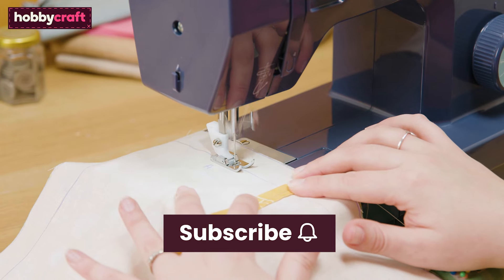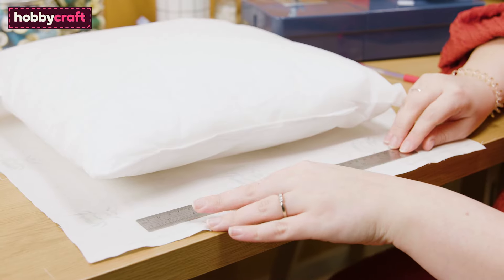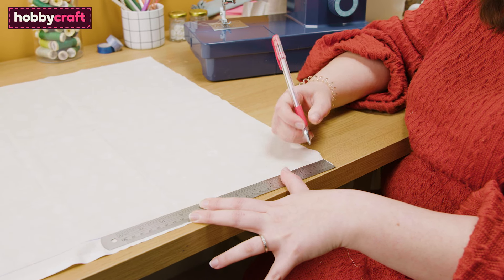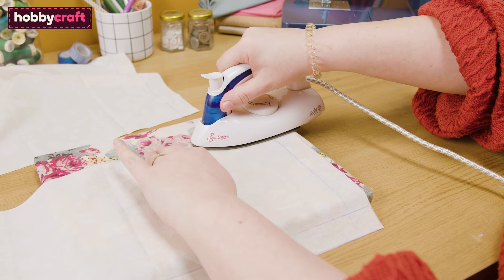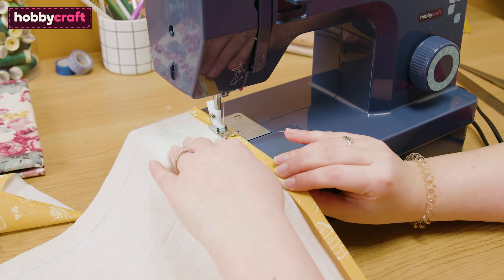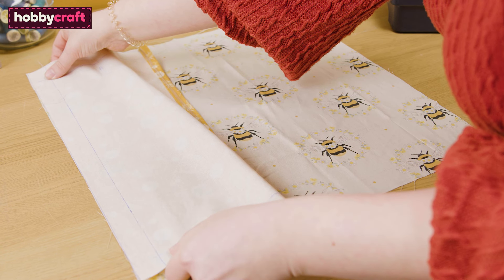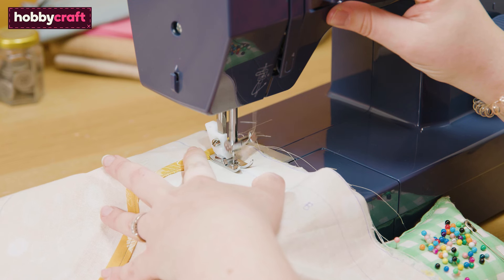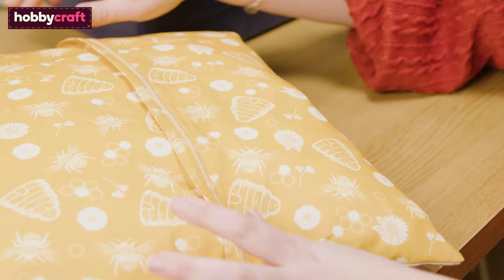How to Make a Cushion Cover | Sewing | Hobbycraft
Learn how to create your own envelope cushion cover in no time with our latest sewing tutorial, perfect for beginners! The zip-free cushion design can be made using your favourite fat quarters, and you can use one of our cushion pads to fill it.

Cushion cover making is easy to master and will help you transform your home, whether you’re adding new cushions to your lounge or bedroom. You could even gift your finished piece to a loved one! This is a great beginner’s project for getting to grips with your sewing machine.

Learn how to sew a cushion cover step by step by following along. It’s the ideal fat quarter craft project, especially if your fat quarters coordinate beautifully with each other. Use different ones for the back and front of your cushion cover design.

In no time at all, you’ll have created a stunning envelope cushion cover design that doesn’t require a zip or button.